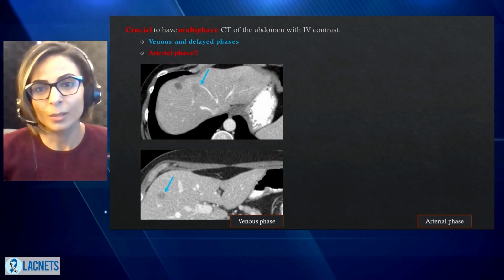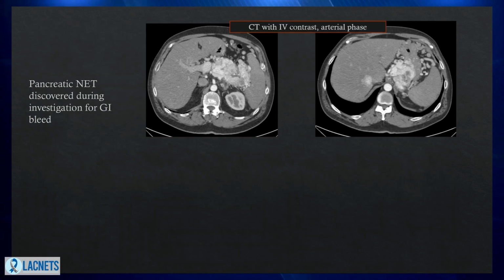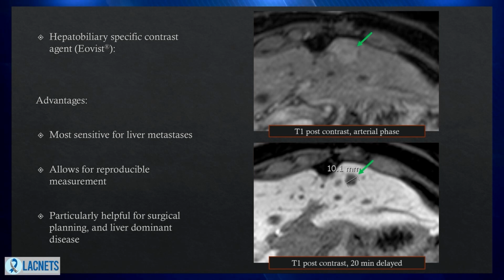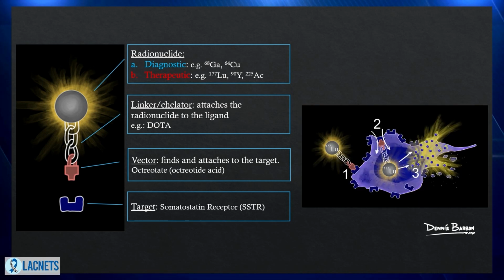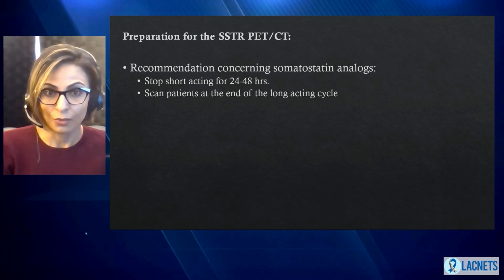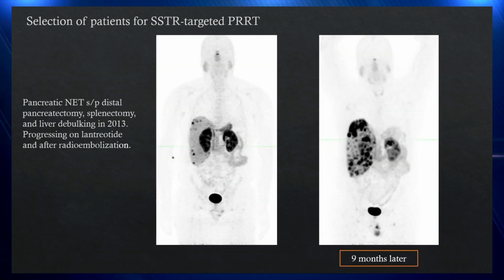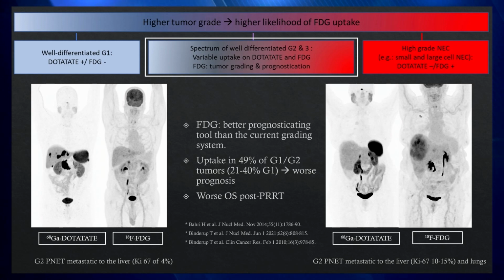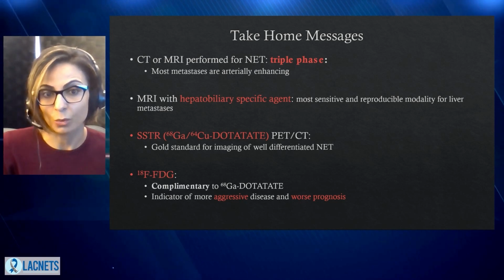The Latest in NET Imaging • Dr. Nadine Mallak • 2023 LACNETS Patient Education Conference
Watch "The Latest in NET Imaging" with Dr. Nadine Mallak. This presentation is part of the 2023 LACNETS Neuroendocrine Tumor Patient Education Conference held on June 17, 2023.